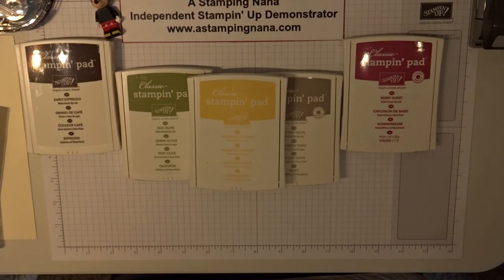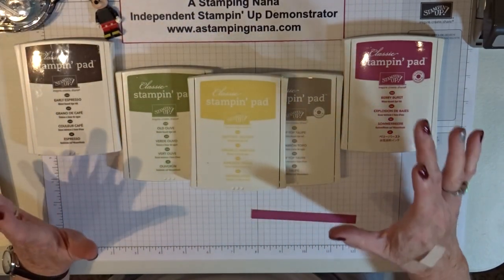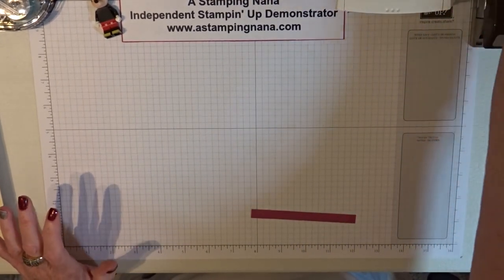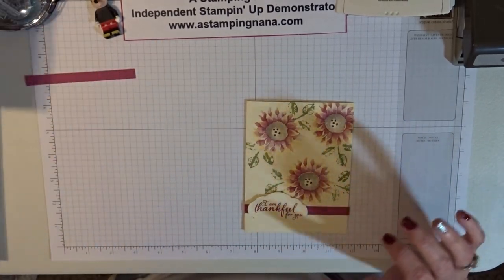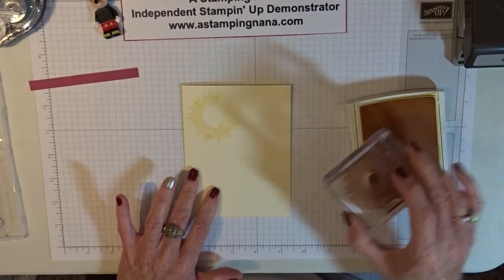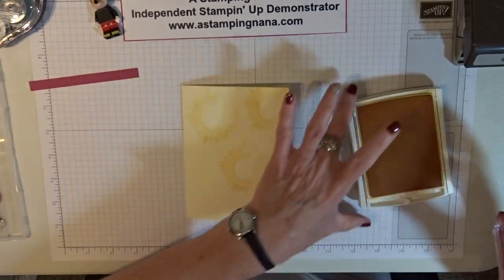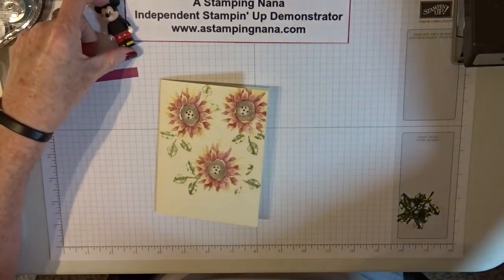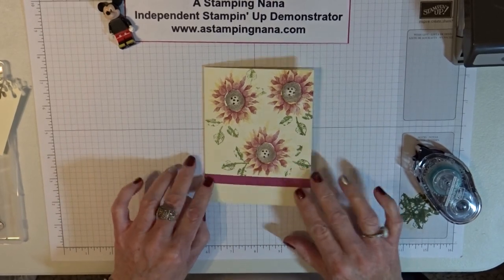I'M THANKFUL FOR YOU - PAINTED HARVEST CARD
All products need are listed below
Very Vanilla 8-1/2" X 11" Thick Cardstock [144237]
Very Vanilla 8-1/2" X 11" Thick Cardstock
Berry Burst 8-1/2" X 11" Cardstock [144243]
Painted Harvest Photopolymer Stamp Set [144783]
Berry Burst Classic Stampin' Pad [144083]
Daffodil Delight Classic Stampin' Pad [126944]
Old Olive Classic Stampin' Pad [126953]
Early Espresso Classic Stampin' Pad [126974]
Tip Top Taupe Classic Stampin' Pad [138325]
SNAIL Permanent Adhesive [104332]